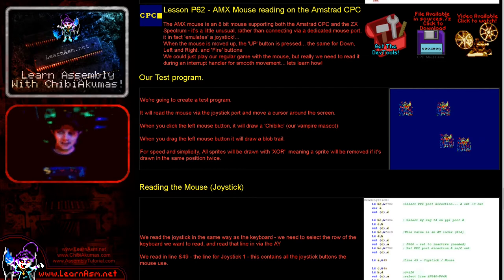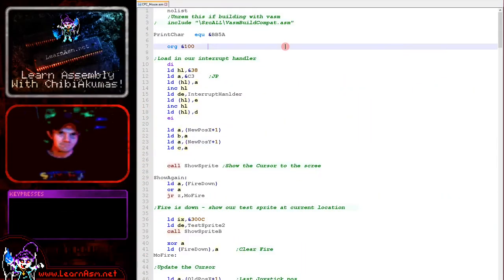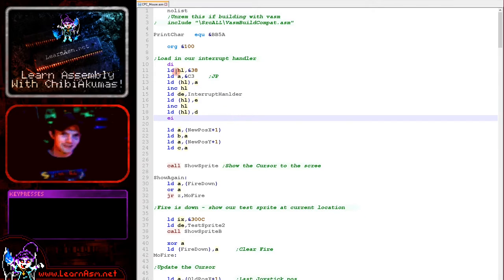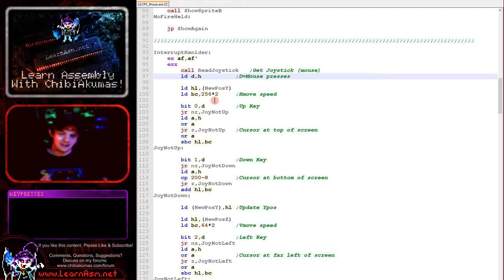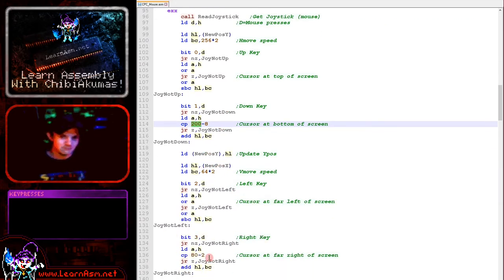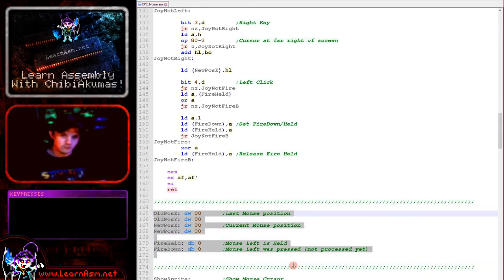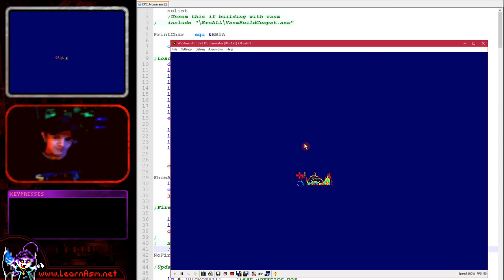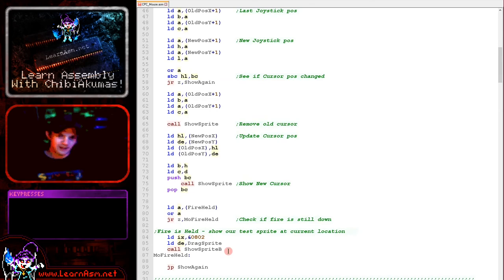Lesson P62 - AMX Mouse reading on the Amstrad CPC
The AMX mouse is an 8 bit mouse supporting both the Amstrad CPC and the ZX Spectrum - it's a little unusual, rather than connecting via a dedicated mouse port, it in fact 'emulates' a joystick!...
When the mouse is moved up, the 'UP' button is pressed... the same for Down, Left and Right. and 'Fire' buttons
We could just play our regular game with the mouse, but really we need to read it during an interrupt handler for smooth movement... lets learn how!